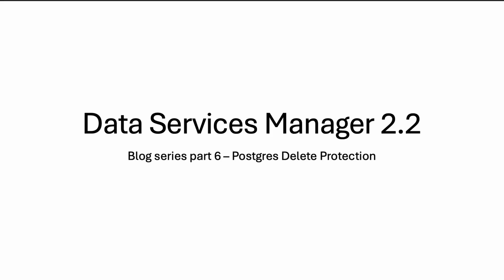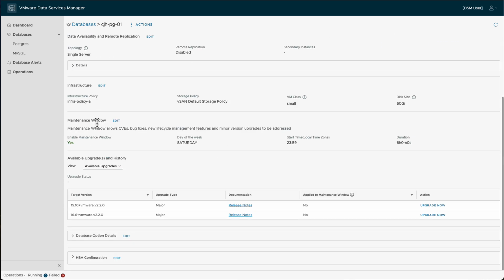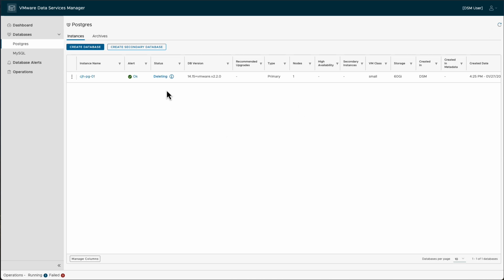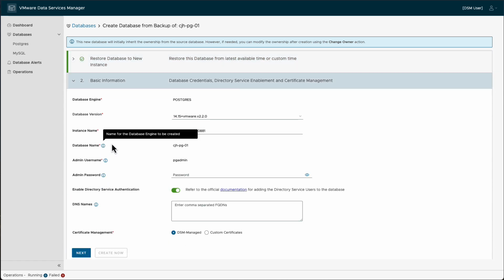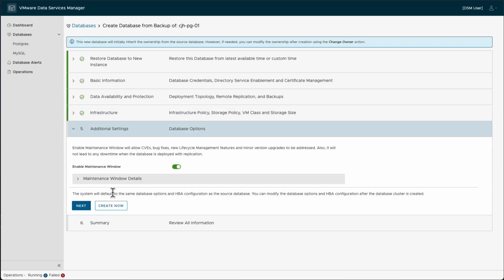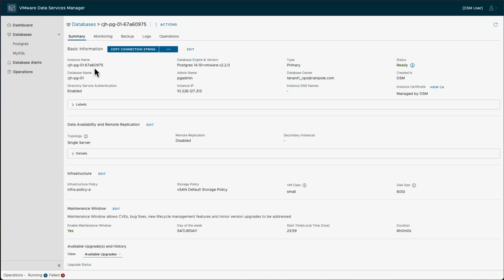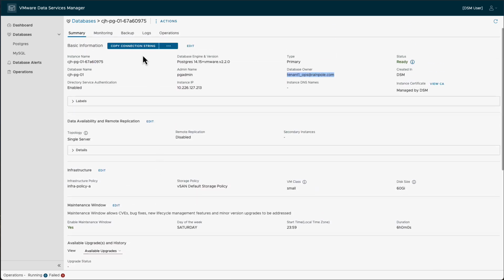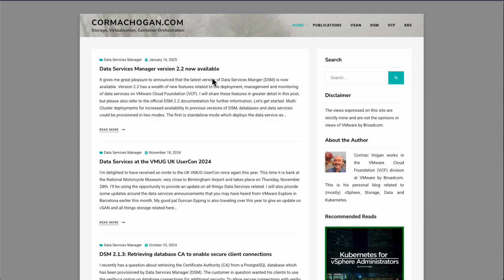Data Services Manager 2.2: Postgres Database Delete Protection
In our customer conversations, one of the most requested features related to databases was the ability to quickly recover a database that was mistakenly deleted. To that end, the Data Services Manager team here at VMware by Broadcom introduced a 'delete protection' mechanism for Postgres databases in version 2.2 of the product, released in January 2025. In this demo, I show the process to restore a database that was inadvertently deleted by a user. The same user can very quickly bring this database online using built-in tooling available in the User Interface. The demos shows how certain parameters related to the database can be modified during the restore process, whilst other features can only be modified once the database is fully restored.